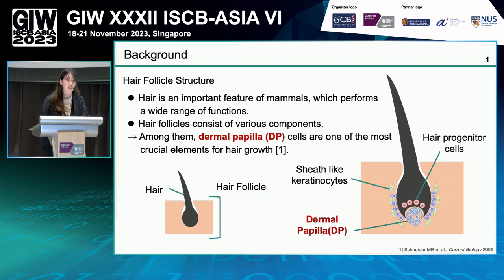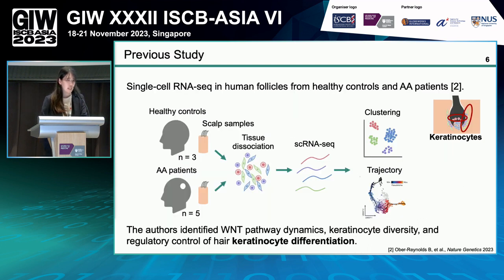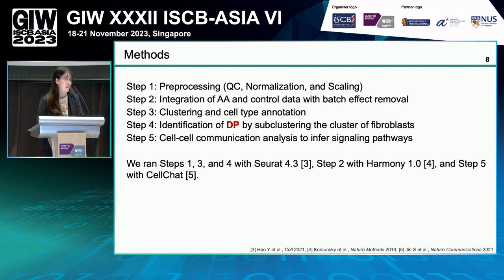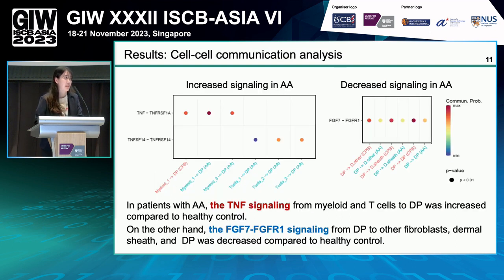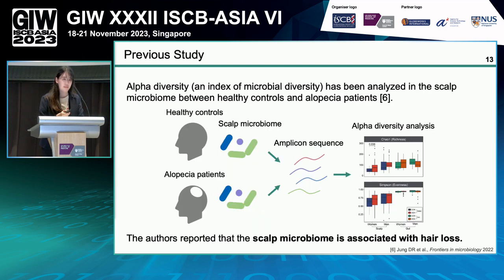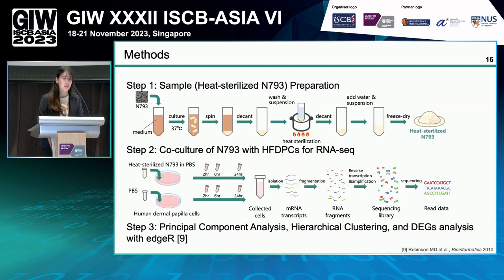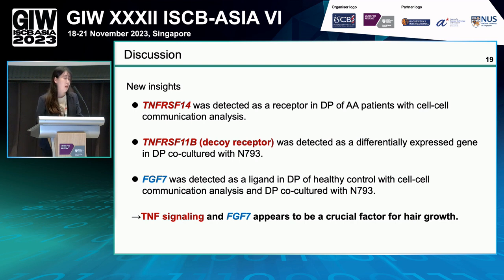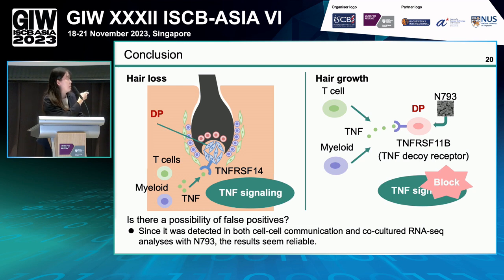Intercellular communication analysis of... - Ayaka Mori-Ichioka - General Track - GIW ISCB-Asia 2023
Intercellular communication analysis of single-cell transcriptome in human hair follicles and comparative analysis of bulk transcriptome co-cultured with lactic acid bacterium - Ayaka Mori-Ichioka - General Track - GIW ISCB-Asia 2023